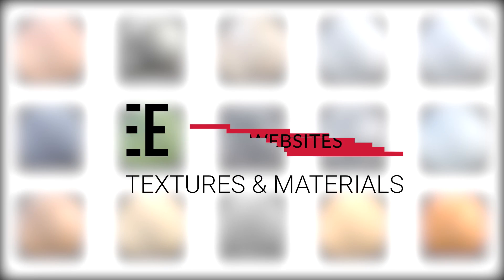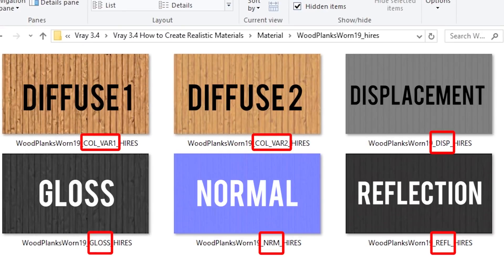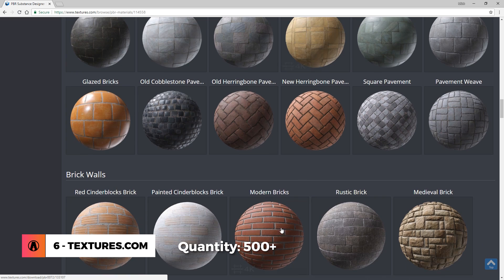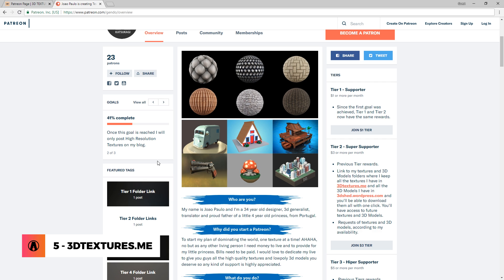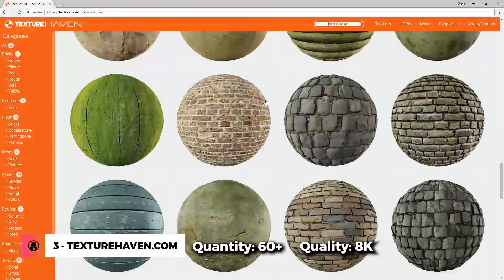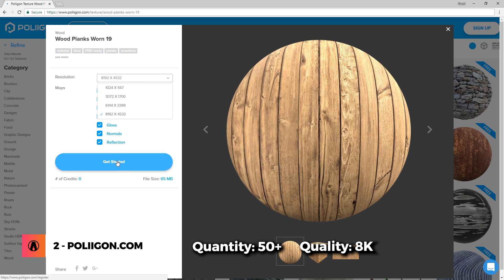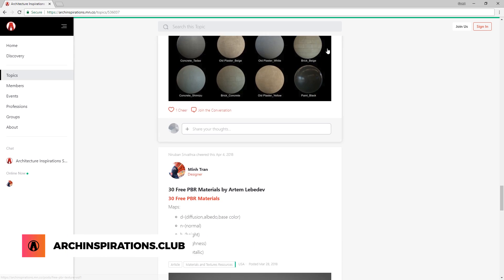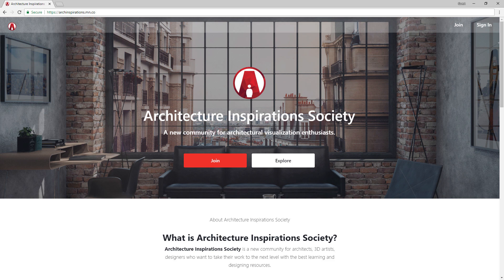Top 6 Websites for FREE Textures and Materials (PBR)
Ever wonder where to get free materials and textures? Today, I'm showing you 6 websites to download PBR materials and textures for FREE!

Quantity: 160+ PBR materials, 340+ 3D Scans, and many more
Quality: Up to 1K (Free), Up to 16+K (Premium)
Downloads per Day: 15 Credits/Maps per Day

By Joao Paulo
Quantity: around 400+
Quality: Up to 1K for Patrons (Premium) up to 4K
Downloads per Day: Unlimited

Quantity: 107
Quality: Up to 2K

Quantity: 62
Quality: Up to 8K

By Struffel Productions
Quantity: 210+

❐ GET CONNECTED❏

❐ MUSIC
Background

Outro:
➫ Song: Krys Talk - Fly Away (Cole Sipe Remix)